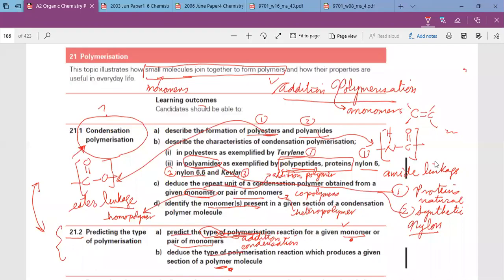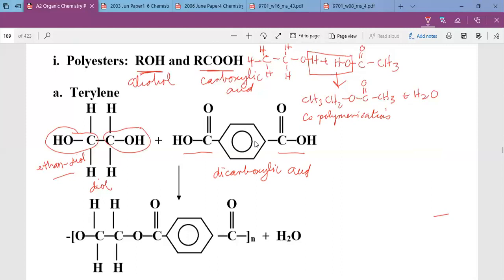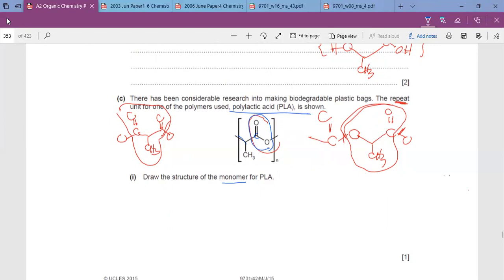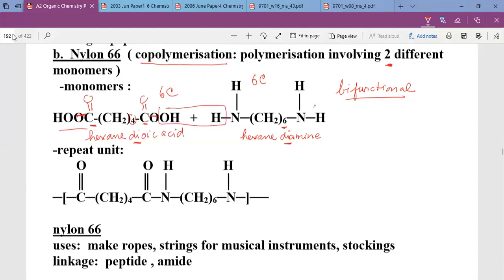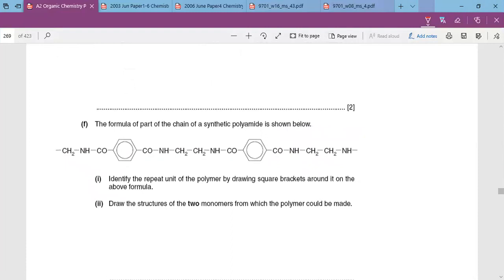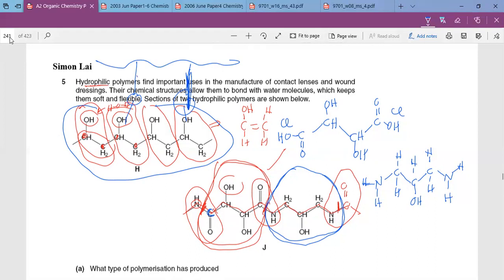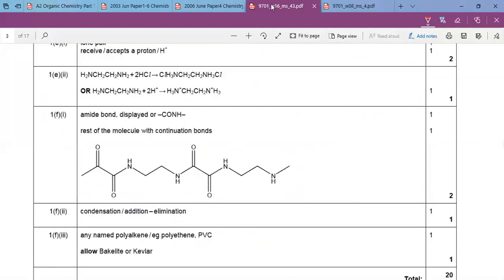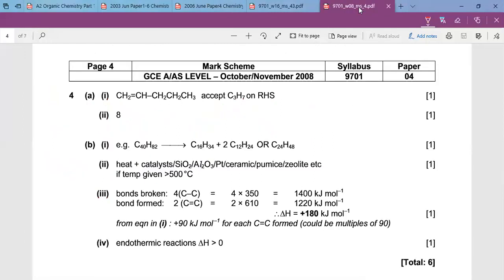A2 Organic Chemistry Polymerisation Condensation Pt2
Condensation polymerisation: Polyesters and Polyamides( Nylon) answering past year questions